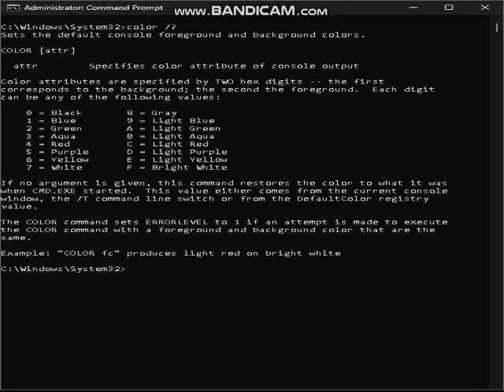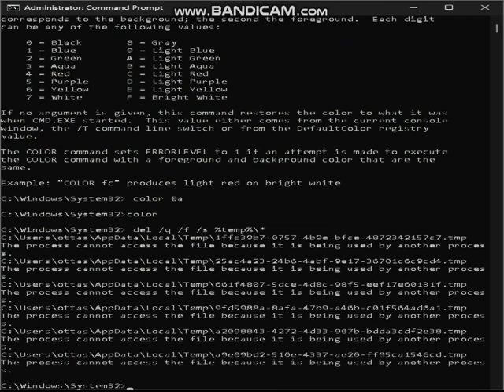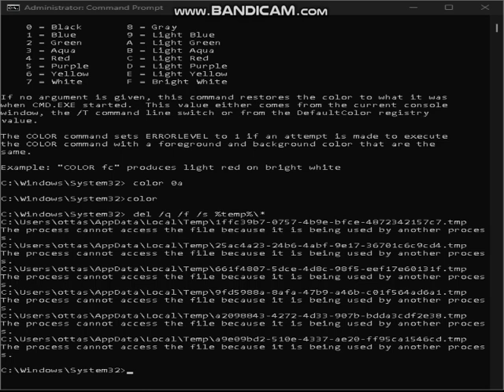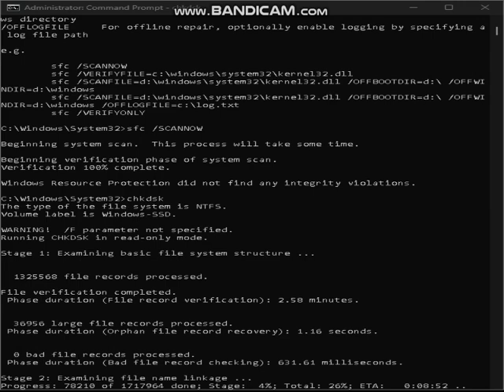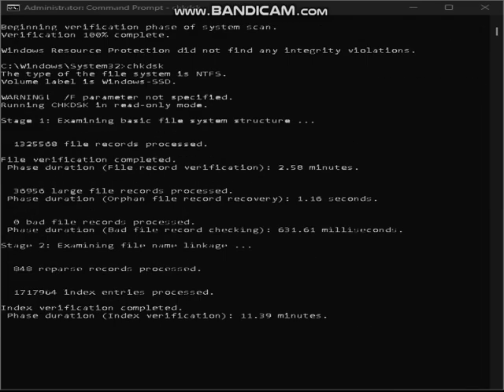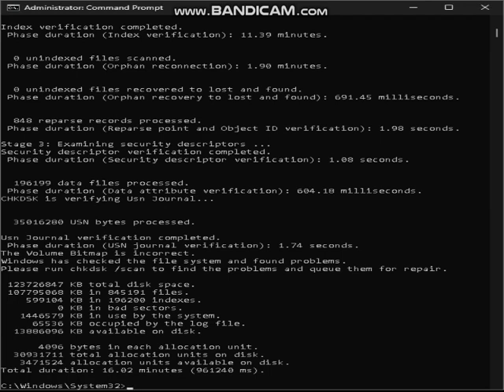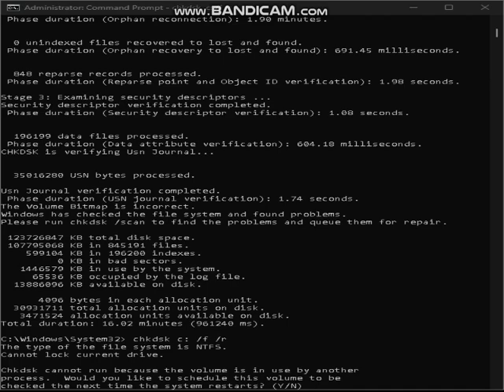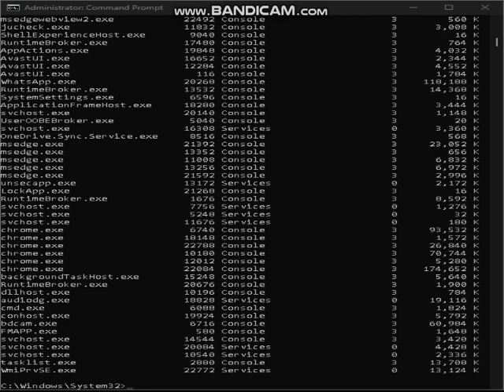Assignment 2 - DOS commands (reupload)